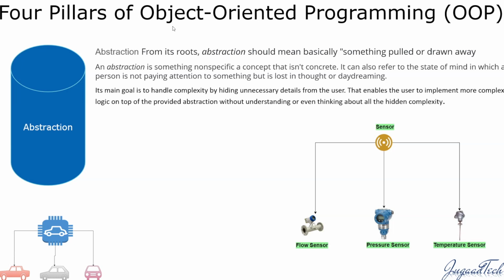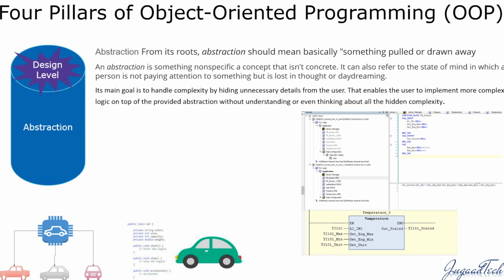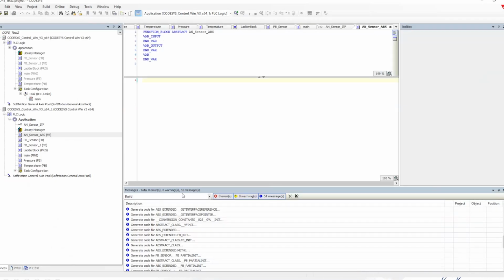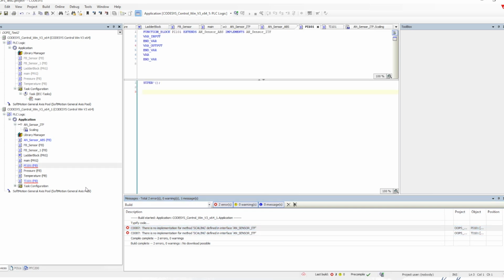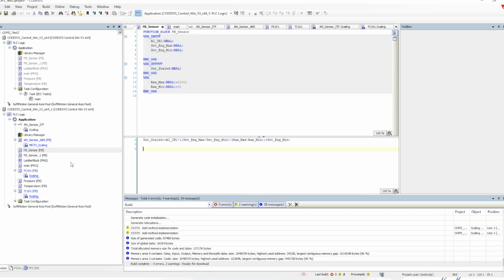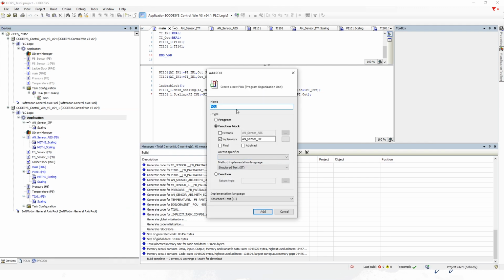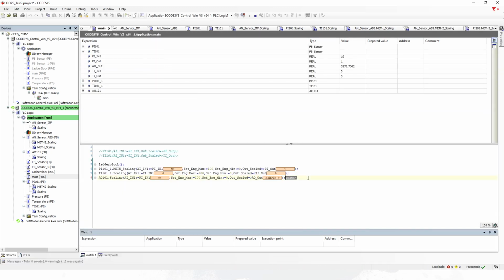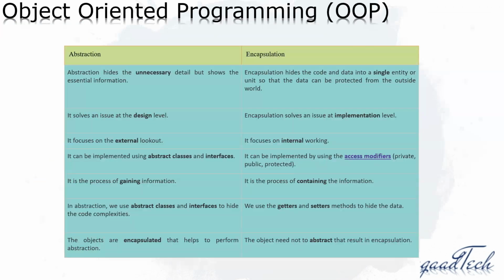CoDeSys Object Oriented Programming in PLC codesys Abstraction & Inheritance Part3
Object Oriented Programming in PLC world is a old concept so here i am starting comparing IT vs OT
using Codesys and showing how OT programming were using OOP concept

00:00  Introduction
00:38  Abstraction
04:14  Abstract Class vs Interface
06:04  Interface Codesys Implementation
08:04  Abstract Class Implementation
10:00  Interface Implementation
18:23  Verification & Validation
21:55  OT vs IT Comparison
23:20  Abstraction vs Encapsulation
24:00  MTP &  Wrap-up

Abstraction is not supported by many PLC as of now but lot of major players which are based on CODESYS support all these feature
even the new player arduino arduinoide PLC is supporting all the concept of OOPS in PLC programming